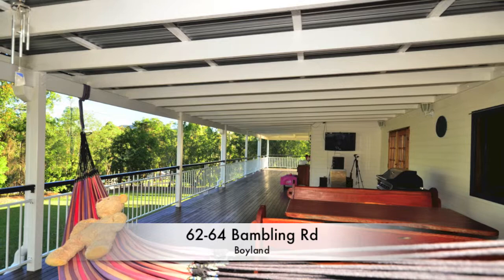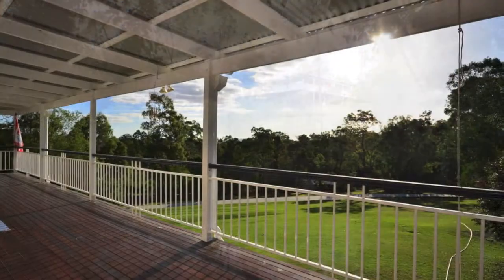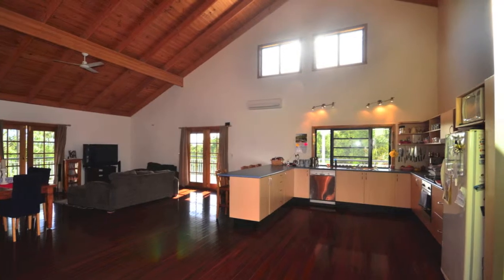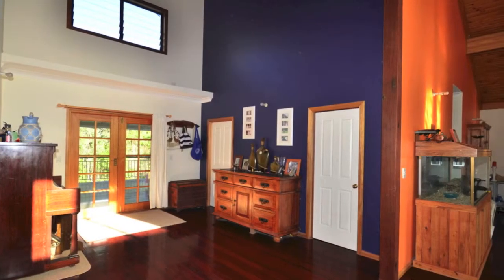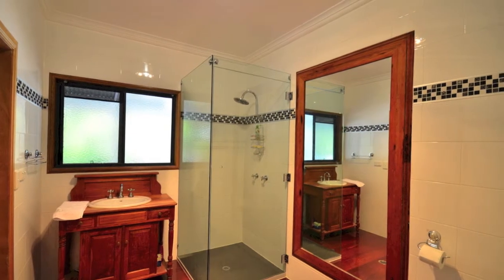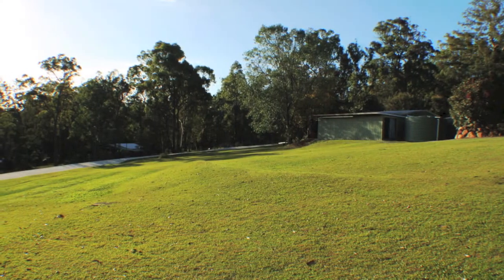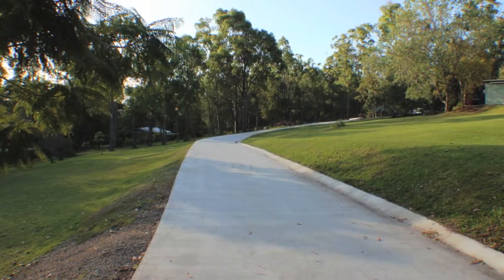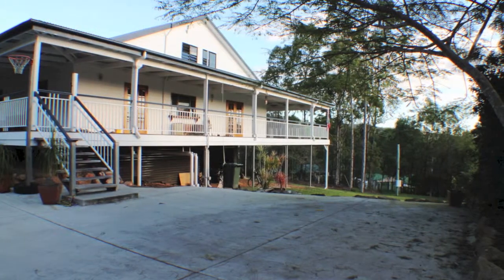62 64 Bambling Rd, Boyland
62-64 Bambling Road is best described as a Grand County Manor that is generous in every respect. Perched high on a gentle slope this home has been thoughtfully positioned on (X) acres of easy care lawns and grounds to take advantage of natural light, district views and summer breezes.  A truly spacious family home that comes with everything you desire to live the relaxed country lifestyle.
Wide verandas graciously wrap around all sides adding to the feeling of grandeur and make for an easy entertaining or protected play area for little ones and pets
While inside the extensive use of natural timber on floors and walls is both warm and welcoming.  Soaring cathedral ceilings with exposed beams are simply stunning and create the feel of a chalet in the Alps. In fact everywhere you look this home has beautiful views, inside and out.  If a superbly designed, spacious modern home is what you've been looking for your search might be over.